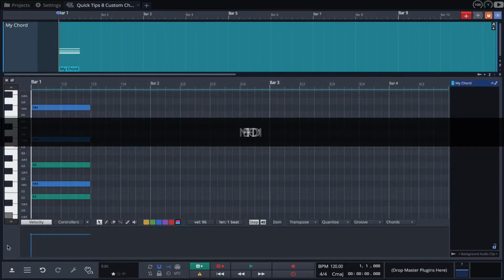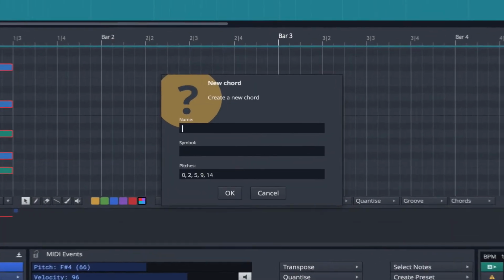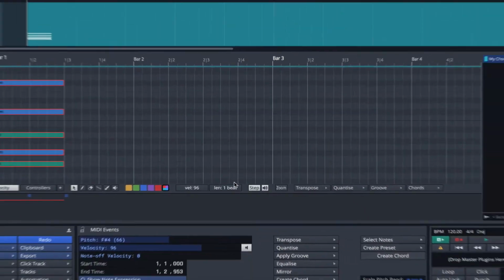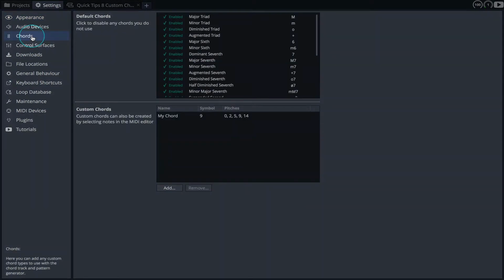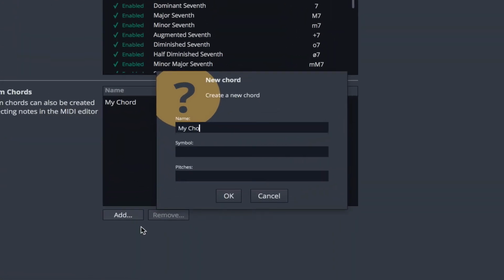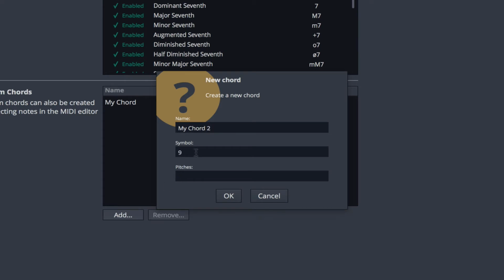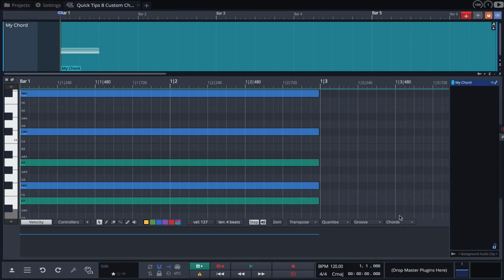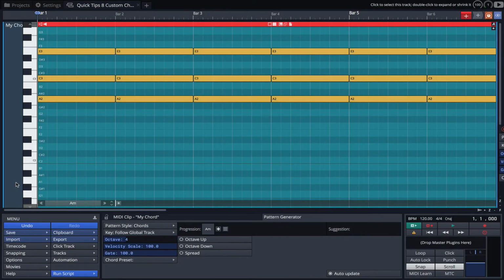Tracktion Waveform Quick Tips 8 Custom Chords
Waveform offers some amazing compositional tools. In this video we look at how to create and recall custom chords.